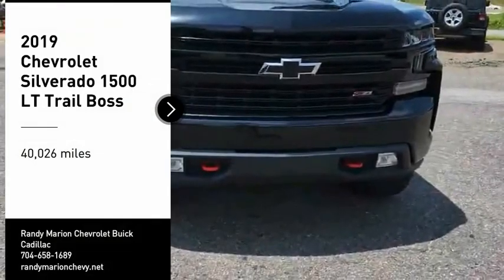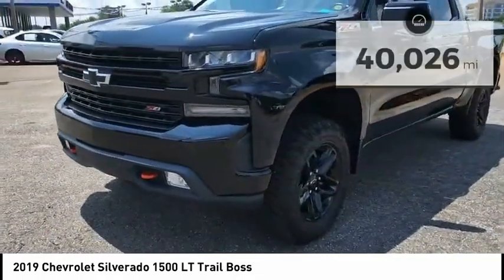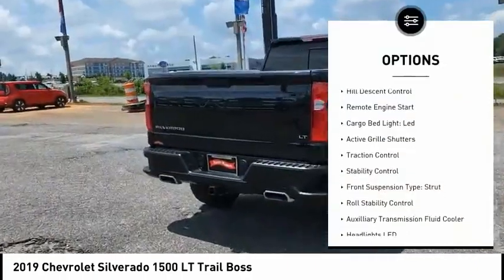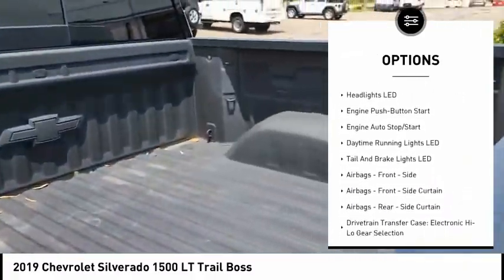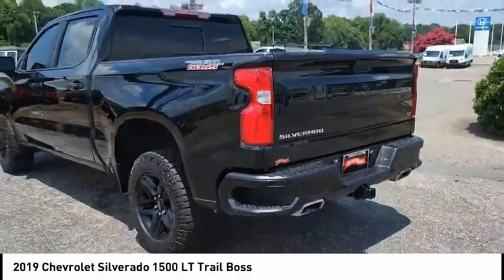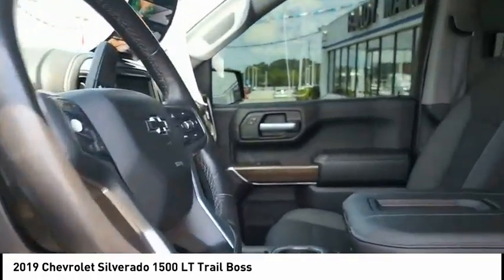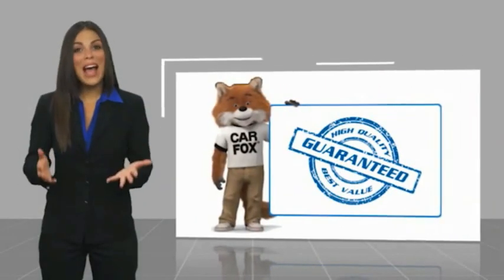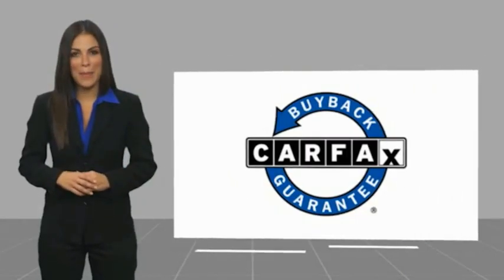2019 Chevrolet Silverado 1500 Mooresville NC 49956X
2019 Chevrolet Silverado 1500 LT Trail Boss